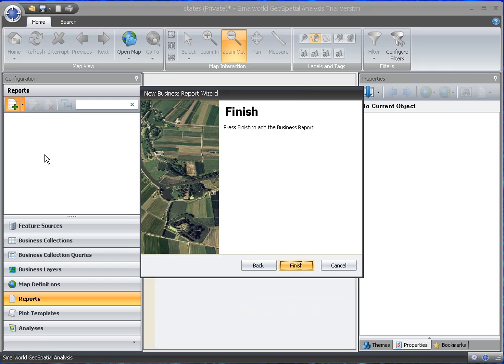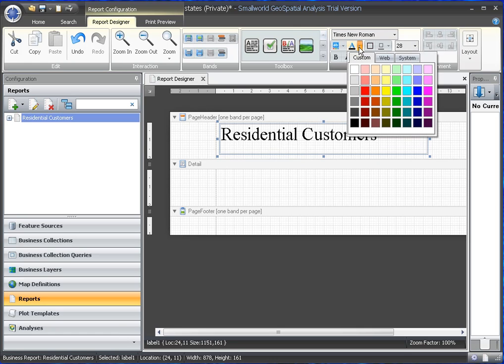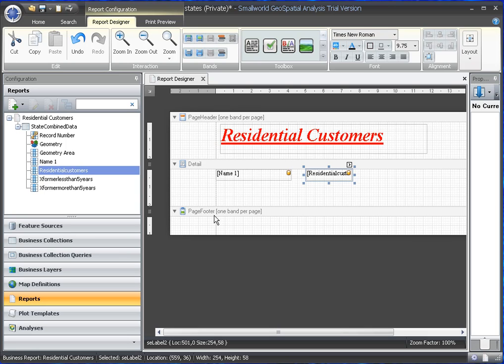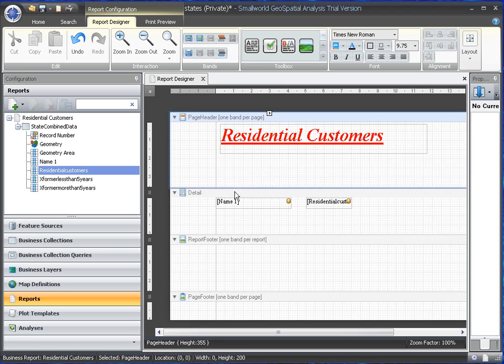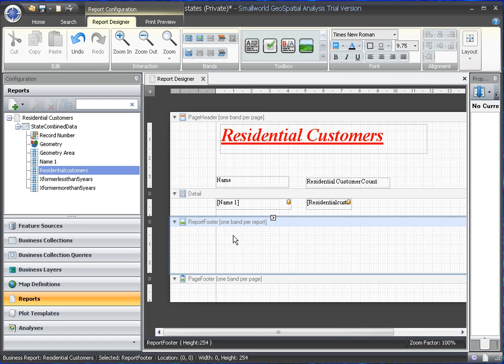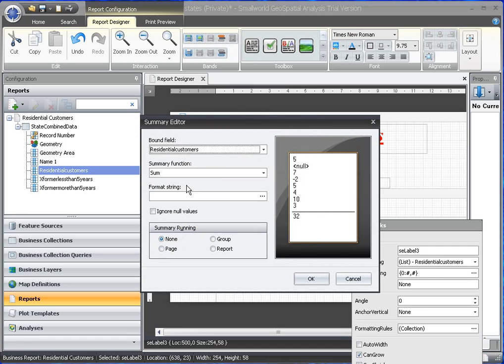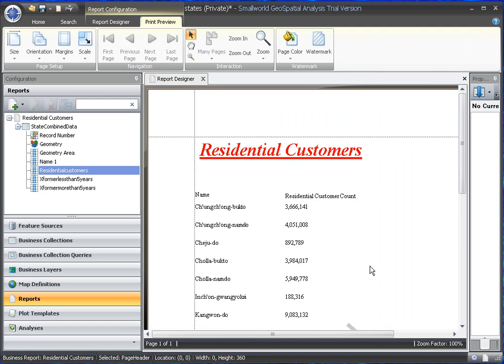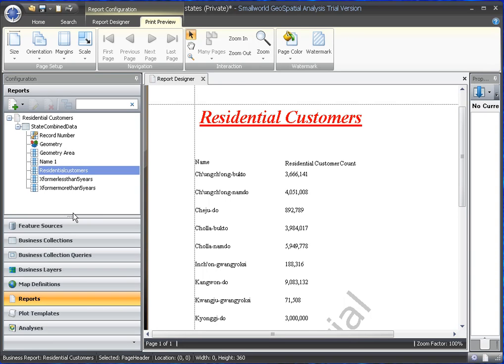GeoSpatialAnalysis Part 3 (Create a Report)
Part 3 of a series on using Smallworld GeoSpatial Analysis (GSA) to generate some reports and maps to answer some Electric Utility use cases.  This video covers creating a Report.